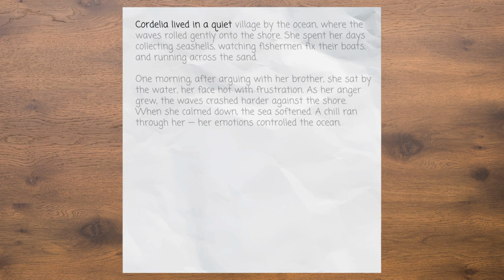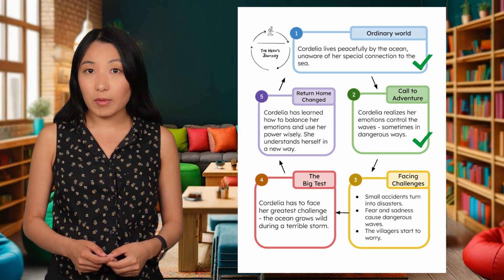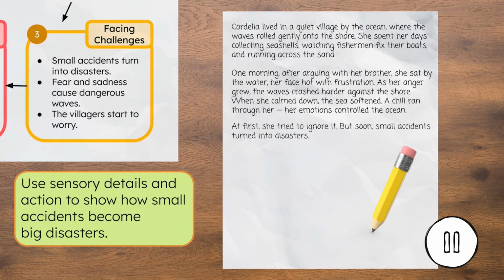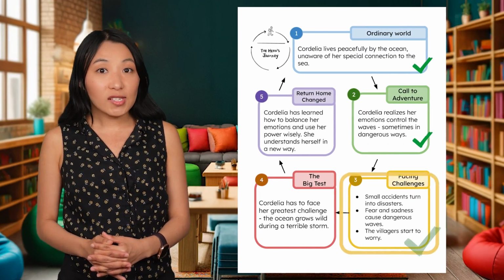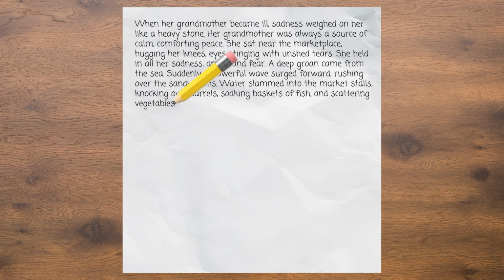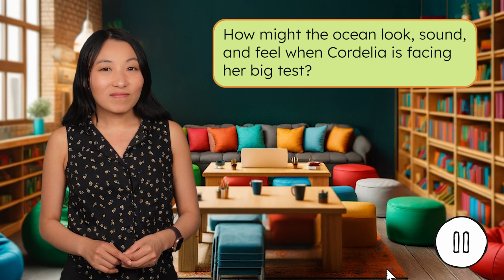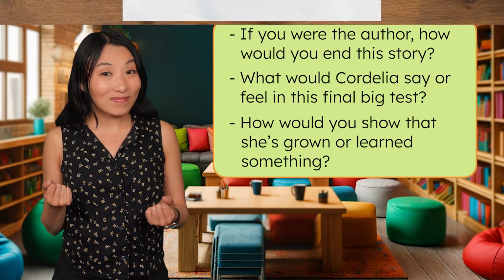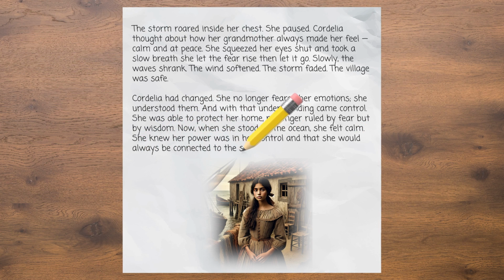Drafting a Narrative - Writing a Traditional Tale from Start to Finish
Join Caroline as she combines story elements and sensory details to write the first draft of her traditional tale! This language arts lesson for fifth graders focuses on drafting a complete narrative. It’s part of the Language Arts Level F course, available on Miacademy, Always Icecream, and Clever Dragons.